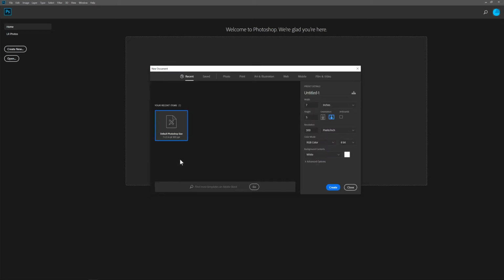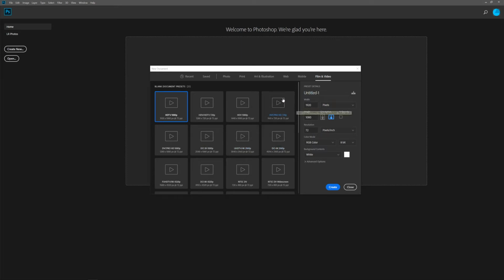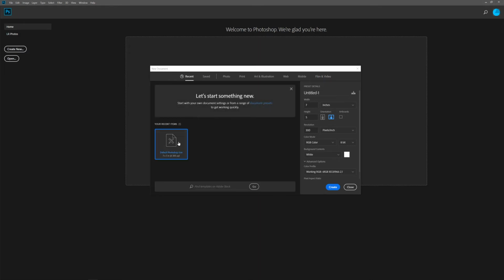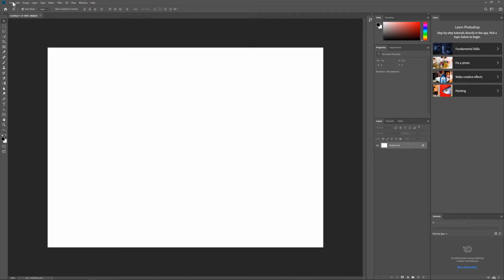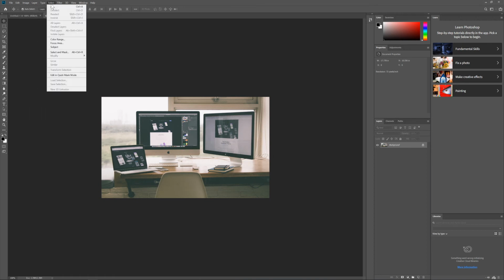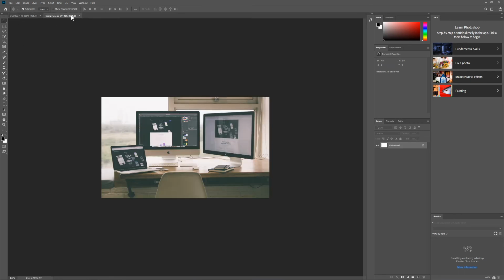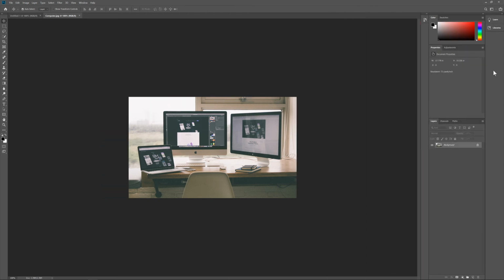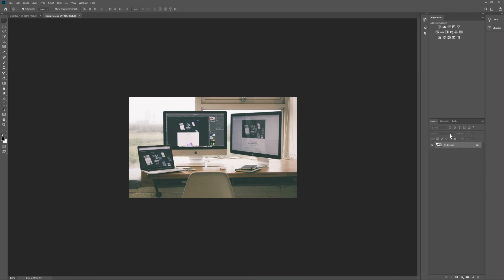Photoshop New Document, Open, and Tour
Creating a new document in Photoshop
Opening a file in Photoshop
Touring Photoshop